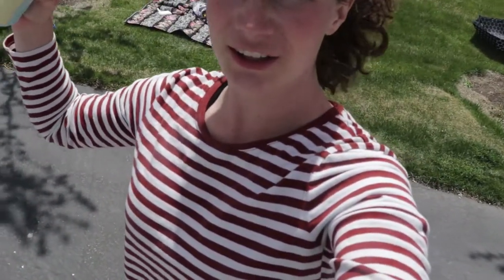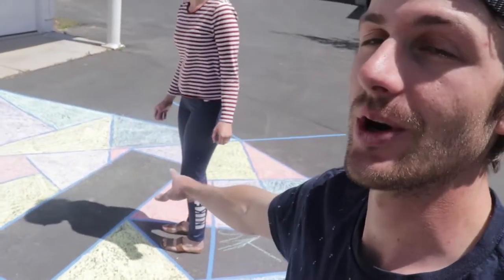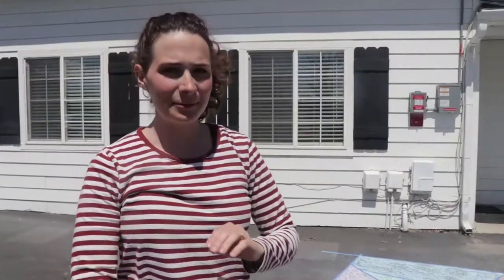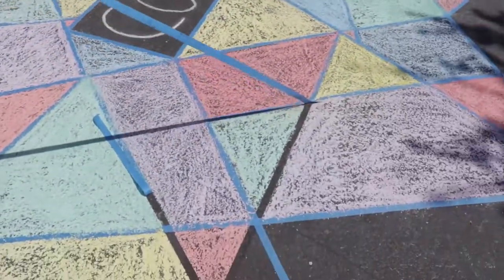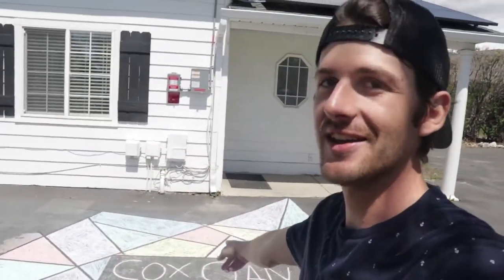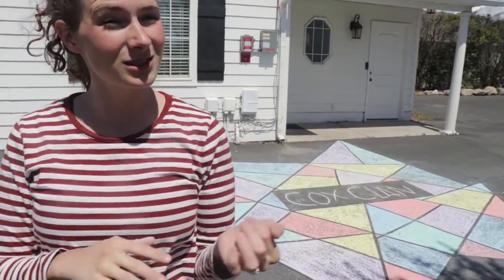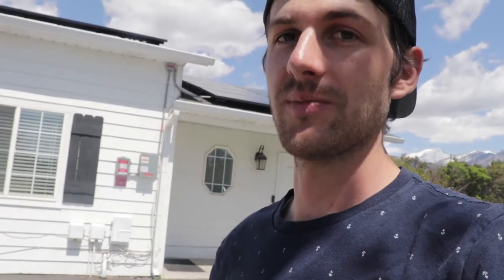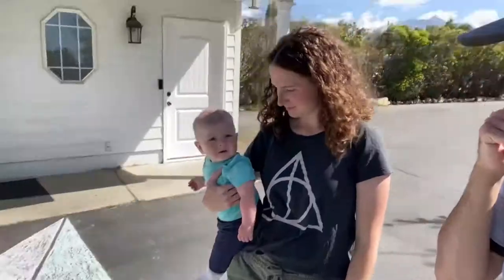Easy Chalk Art To Do With The Family!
This is easy chalk art that you can do with your family. We have very little artistic ability, so we needed a lot of help to make something cool. I feel like this method is very simple, and also very fun to do.
If your local stores are sold our of chalk like ours, grab some from amazon for cheap